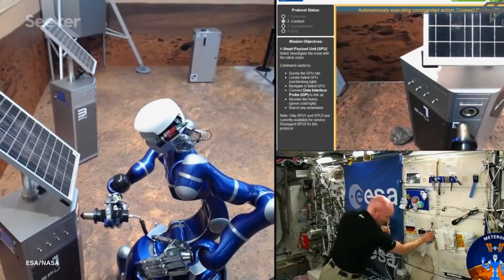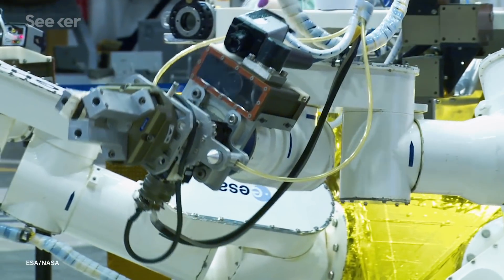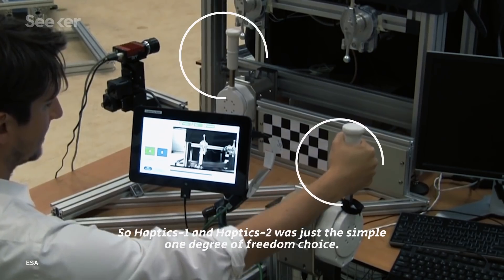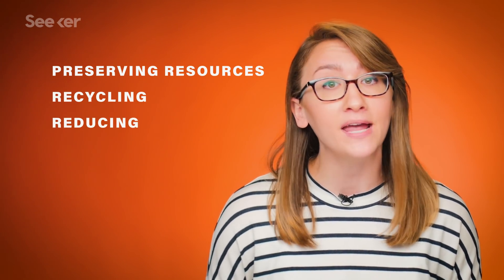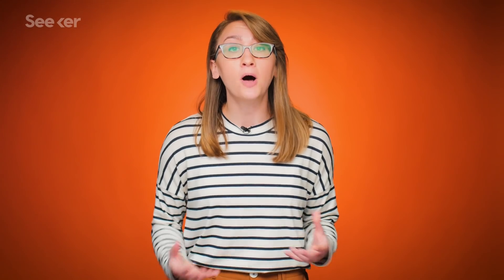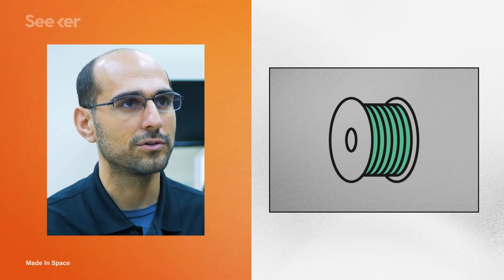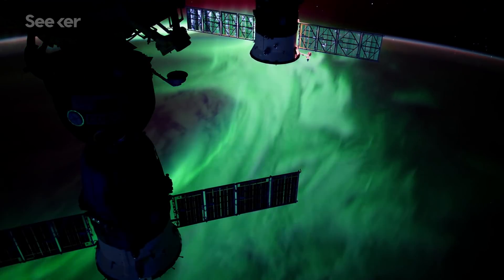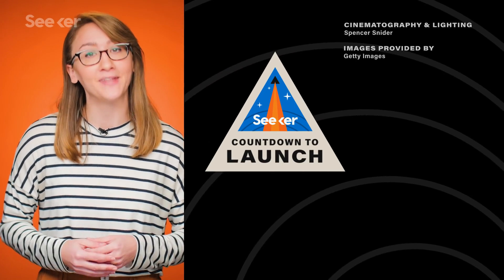The New Tech Heading To The ISS Will Change Human Space Exploration, Here’s How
The next commercial re-supply mission with Northrop Grumman will be delivering essentials to the ISS that could help us with instruments to live on the Moon, or even Mars.

The Cygnus spacecraft is about to hitch a ride atop Northrop Grumman’s Antares rocket to deliver 2,000 kilograms of experiments and hardware to test on the International Space Station.

These supplies are designed to push human space exploration forward, especially as we prepare for NASA’s Artemis mission and one day, hopefully, sending a crew to Mars.

Scientists want to make a livable environment among the stars, but some of the biggest challenges they continue to face include communication delays, sustainability, and radiation exposure.

So in order to combat these issues, some of the most thrilling investigations consist of utilizing a ‘space internet’ to remotely control an advanced rover from the European Space Agency, Made in Space’s Plastic Recycler, and a brand new, never space-tested before radiation-protection vest from Lockheed Martin and StemRad.

Between the super internet, haptic robots, and radiation-protection vests, it is sad to say these payloads are going to make drastic changes in the future of space mission technology.

When the Antares rocket launches from NASA’s Wallops Flight Facility in Virginia, we’ll be one step closer to improving our ability to stay and explore our solar system to the fullest capacity.
Learn more about the thrilling new space tech on this episode of Countdown to Launch.

Controlling robots across oceans and space – no magic required
"The Meteron project was formed to develop the technology and know-how needed to operate rovers in these harsh conditions. It covers all aspects of operations, from communications and the user interface to surface operations and even connecting the robots to the astronauts by sense of touch."

"The Recycler will complete the plastic sustainability lifecycle on-orbit by providing astronauts the ability to convert plastic packaging and trash as well as objects previously fabricated by the 3D printer into feedstock to be reused by the printer. It will facilitate the reusability of materials to solve new problems as they arise whether on the International Space Station or in future crewed space exploration missions."

Comfort and Human Factors: AstroRad Radiation Garment Evaluation (CHARGE)
"AstroRad Vest uses the International Space Station (ISS) as a ‘phase zero’ test platform in the development of this key element of cis-lunar exploration. Lockheed Martin and StemRad, a company based in Tel Aviv, Israel, developed AstroRad Vest and optimized the design to mitigate radiation threats to astronauts on missions to the Moon and Mars. Unpredictable solar particle events may deliver high radiation doses in a few hours. Wearing the AstroRad Vest reduces the chance of radiation exposure-induced death from radiation-induced fatal cancers and other short- and long-term adverse health effects. "